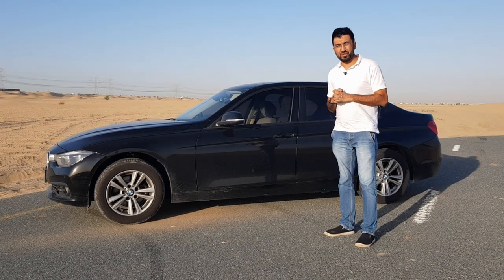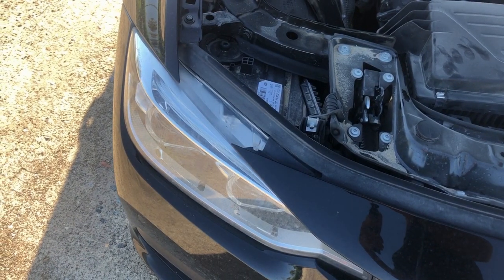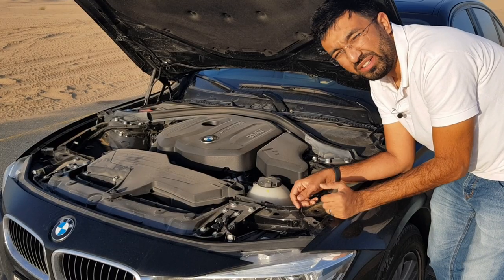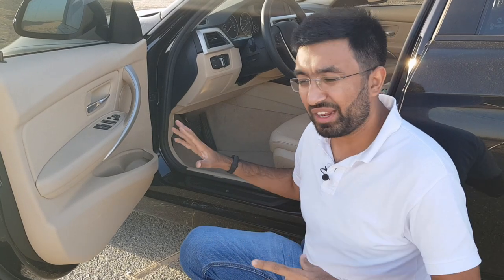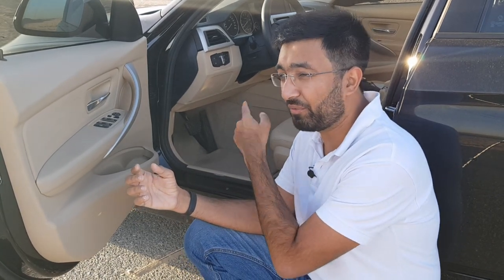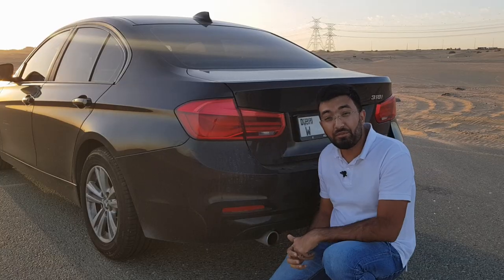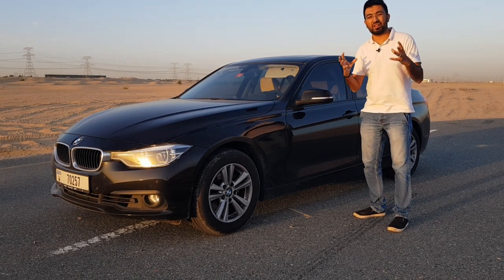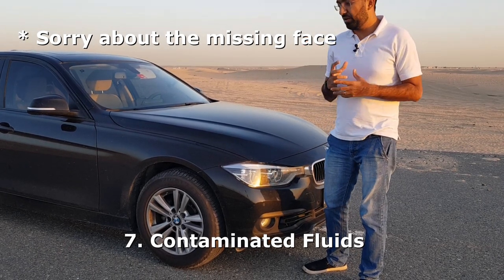7 Tips To SAVE Your Flooded Car [Your HOW TO Guide]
Has your car been affected by floods or has been through a flooded area? Then find out 7 tips to save your flooded car from the consequence of being damaged by it. These tips are all the important ones that you should keep an eye on for your car.

As a precaution, always show your car to your mechanic if it has been driven in a flood-like situation.